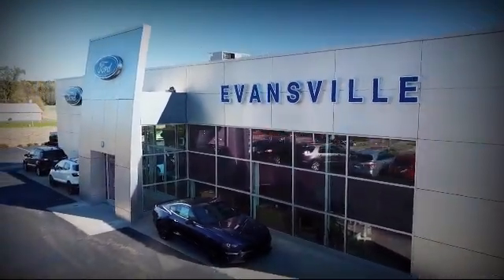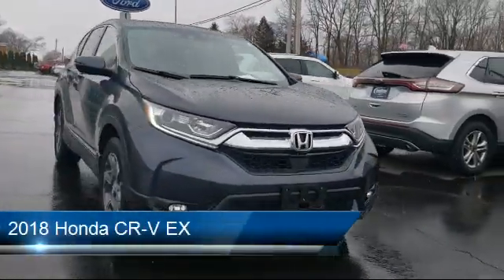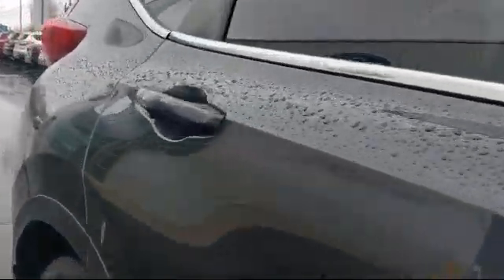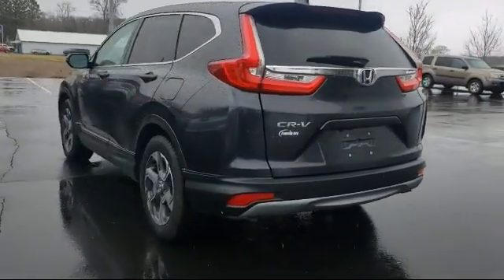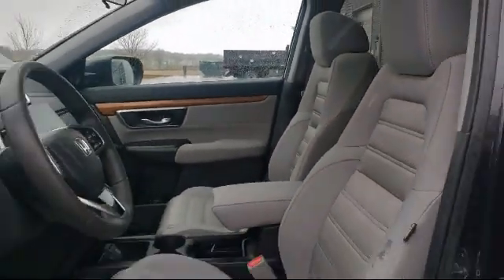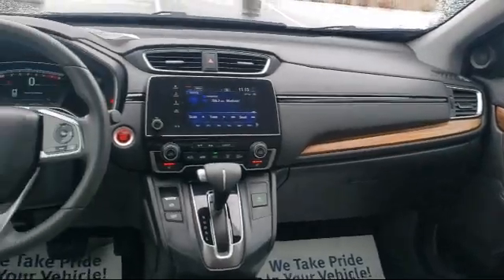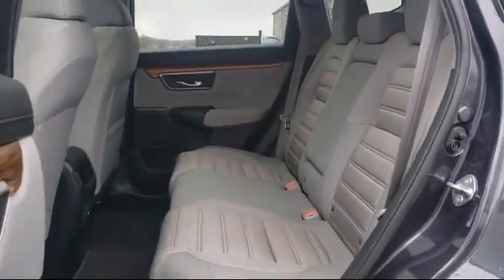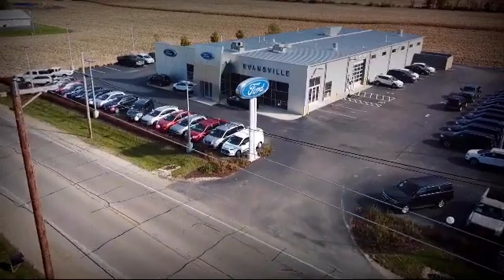2018 Honda CR-V EX Evansville Stoughton Oregon Brodhead Orfordville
2018 Honda CR-V EX Stock Number: T22151B Vin:7FARW1H50JE025838.

Evansville Ford
428 Union Street